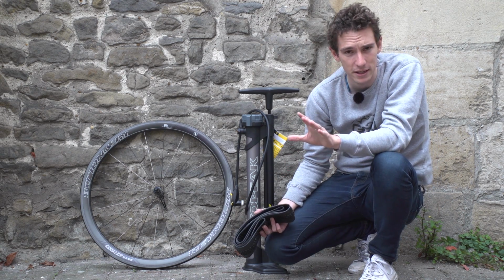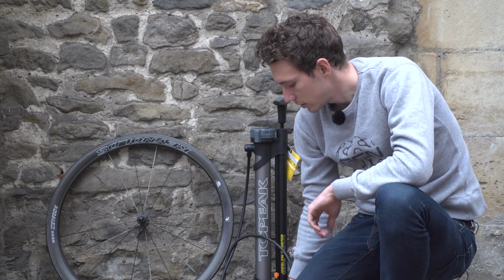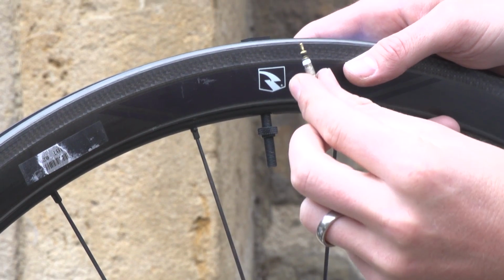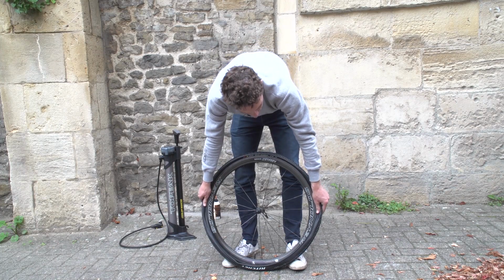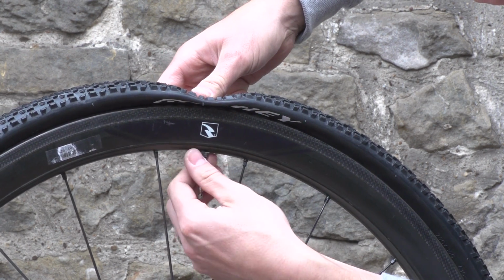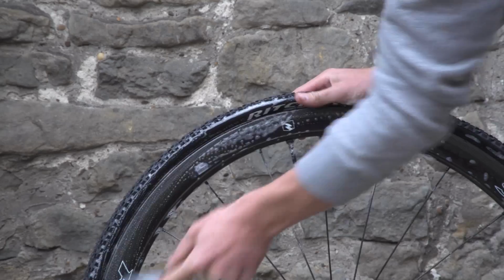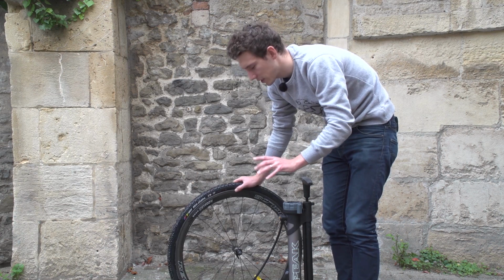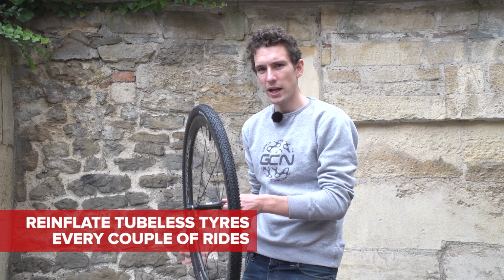How To Install Tubeless Cyclocross Tyres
A tubeless setup is well worth considering for everyday road and cyclocross riding. Here's how to set them up.

Fitting tubeless tyres is much easier than it used to be, with tubeless-ready rims and tyres now readily available on the market. The key is making sure both the rim and the bead have a strong seal so you don't end up with a big mess when it comes to injecting the sealant. It can also be handy to have a valve with a removable core and an air compressor/pump that allows you to inject air quickly, although neither of these is essential.

Clincher vs Tubeless vs Tubular - What's best for your road bike?